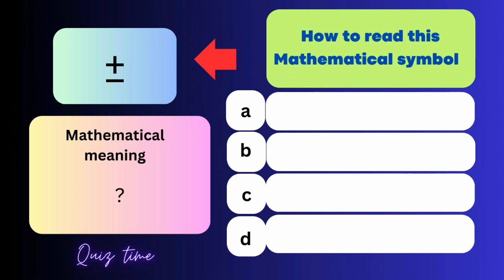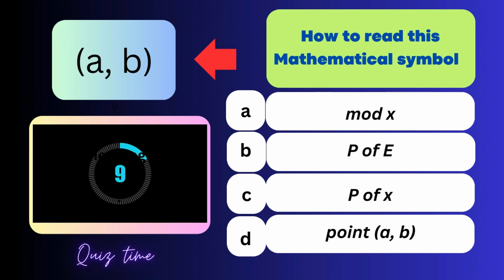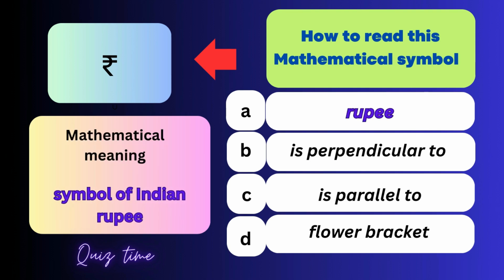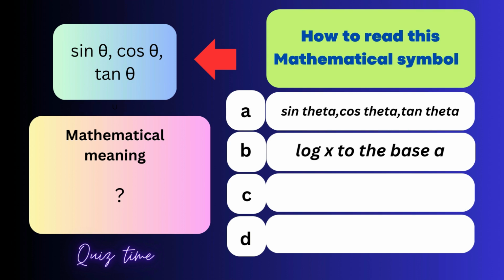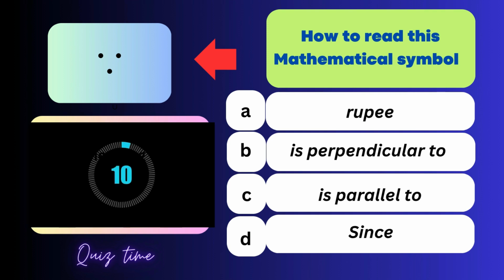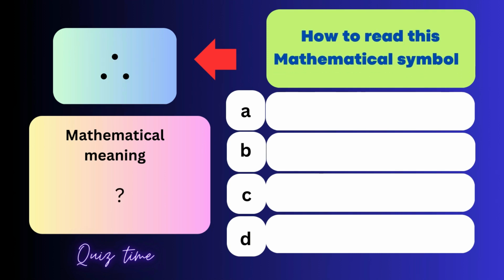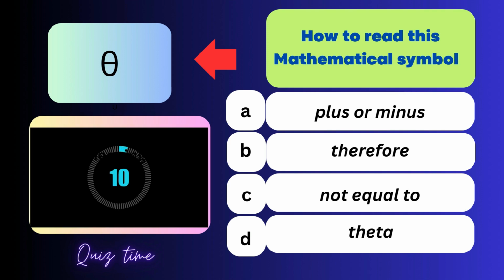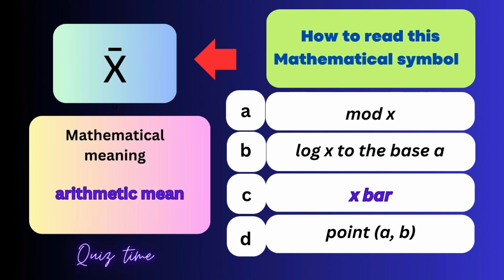Maths made simple how to read and understand mathamaticals Symbols Part 4 by learn all in all quiz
read and interpret the most common
mathematical symbols used in various fields of
mathematics. We will take you through step-
by-step explanations and examples, covering
algebraic symbols, trigonometric symbols,
calculus symbols, and more. We will also
provide you with tips and tricks on how to
remember and apply these symbols in problem-
solving. Whether you are a beginner or an
advanced learner, this tutorial is designed to
give you the confidence and skills you need to
tackle any mathematical symbol you come
across. Join us on this journey to master
mathematical symbols and enhance your
understanding of the beautiful language of
mathematics!